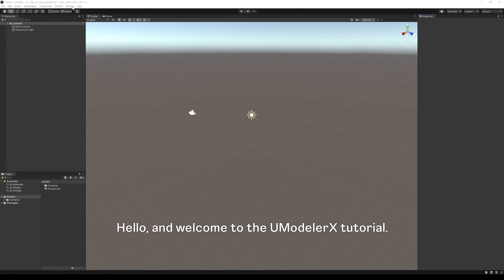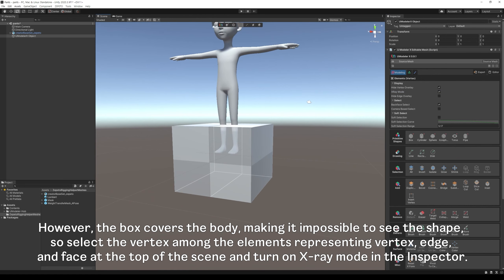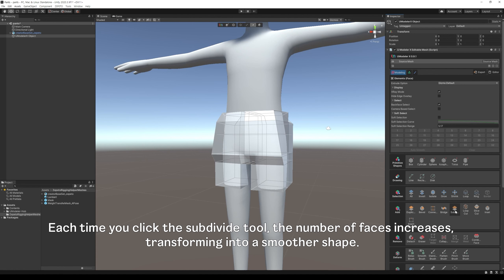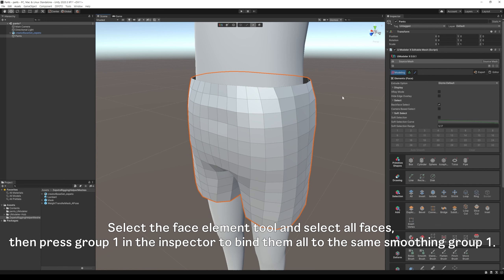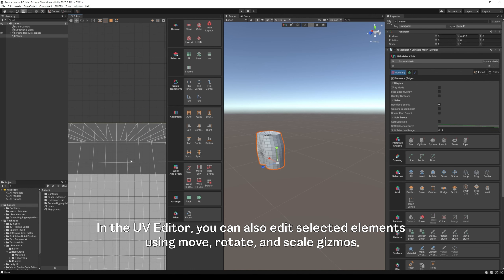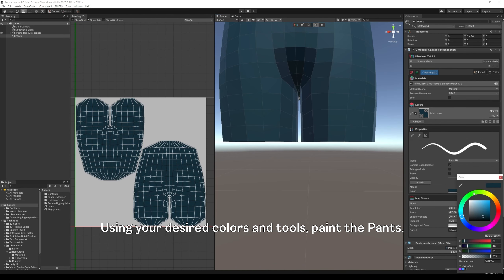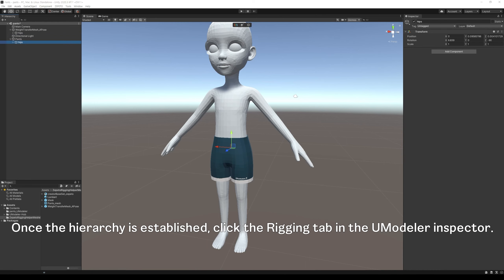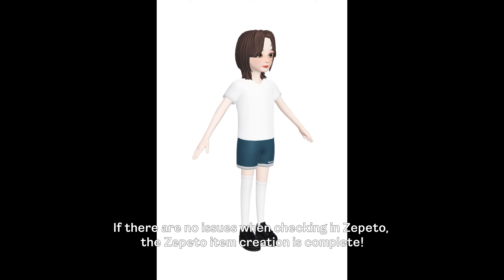UModeler X - Zepeto basic shorts creation for beginners.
UModeler X is a powerful tool for modeling, rigging, and painting within the Unity engine.
Equipped with an intuitive interface and robust features, it enables even beginners to easily create 3D models and perform painting and rigging.
Additionally, users are not limited to creating models from scratch; they can also modify existing meshes to change the shape of a model or edit meshes and rigging created with other tools.

0:00 Initial Setup
1:28 Modeling
11:52 UV Unwrapping & Painting
18:33 Rigging
20:31 Vertex Masking
22:20 Zepeto Export